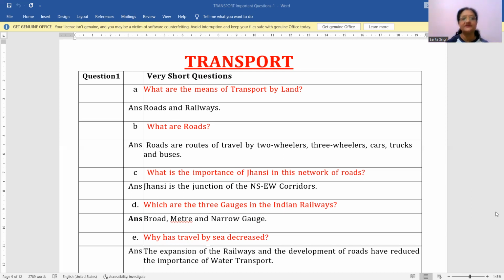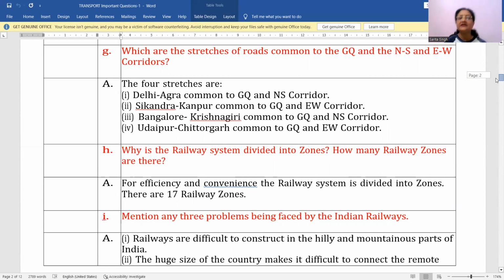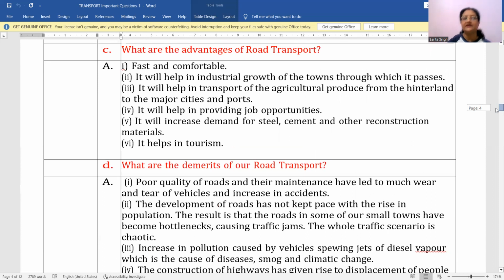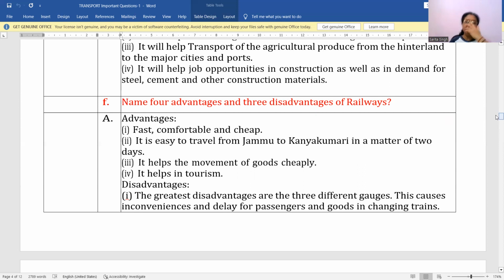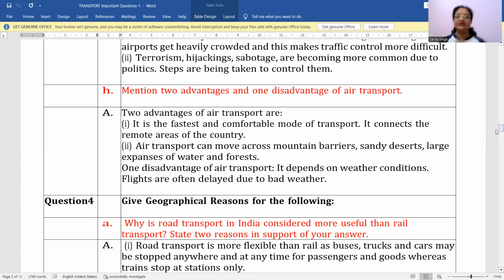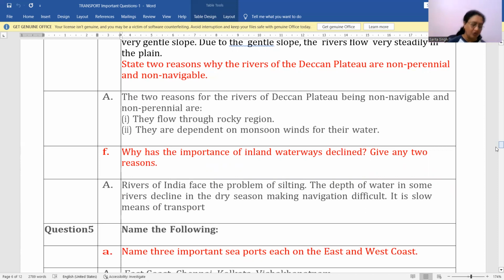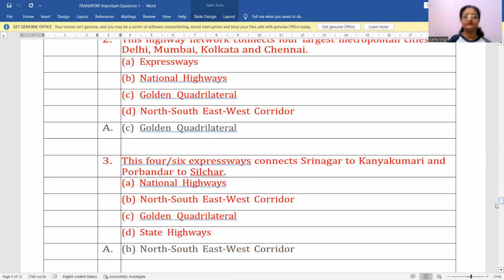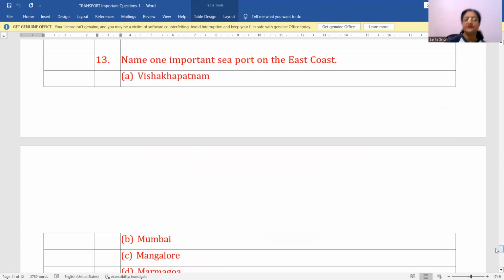GEOGRAPHY CLASS 10| PRACTICE PAPER ON MCQ FOR ICSE BOARD EXAM| TRANSPORT.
# geography # Boards 2023-24 # class10 ICSE
Geography Class 10| Most important MCQs for Board Exam complete revision of TRANSPORT Chapter.